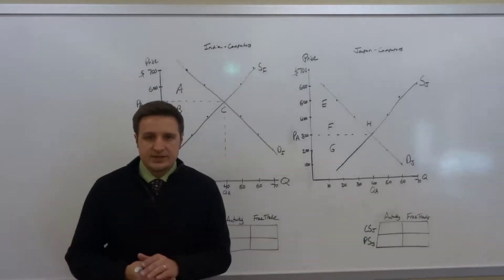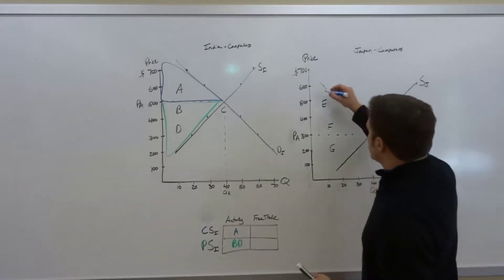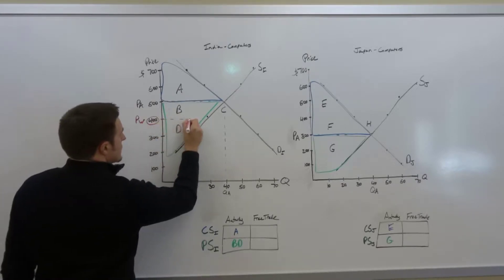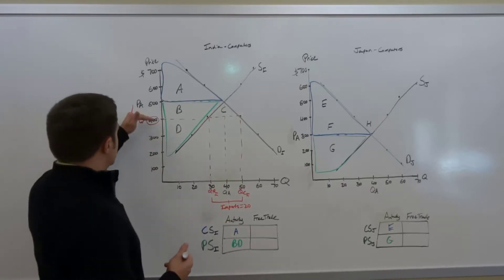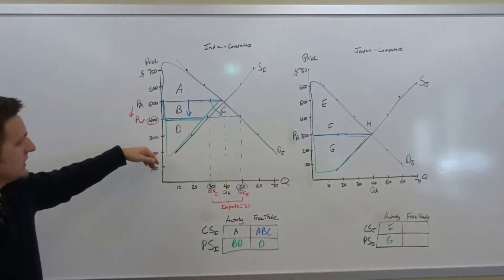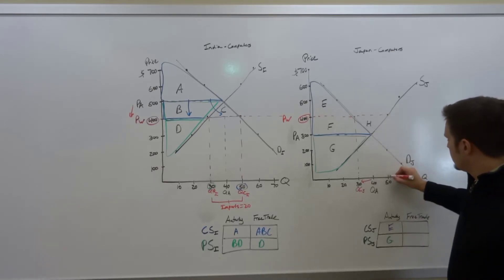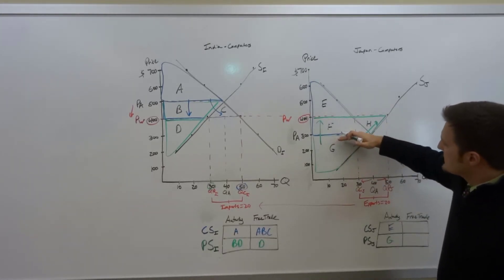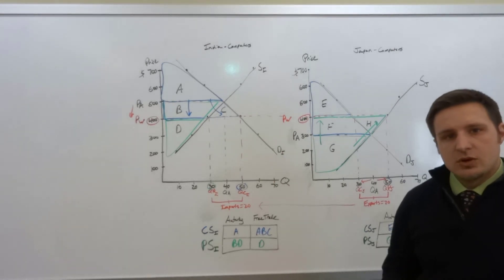Import & Export Graphs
In this video I explain how to graph imports and exports on a basic supply and demand graph.